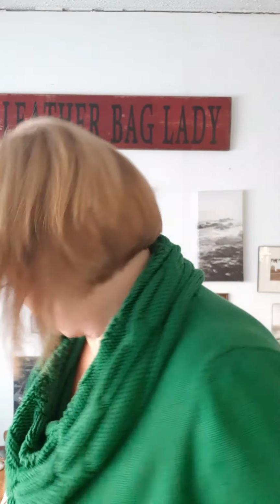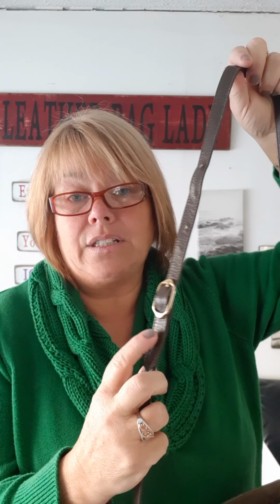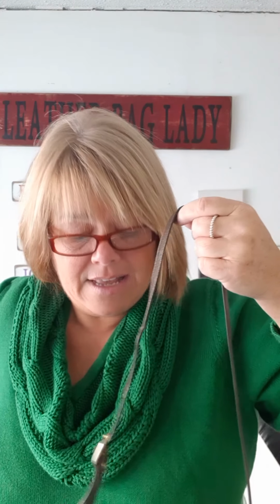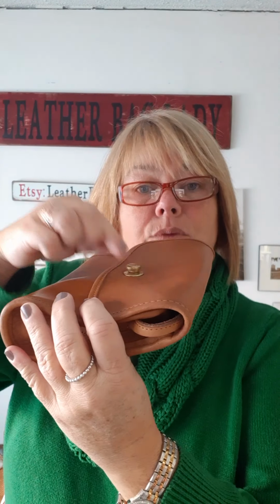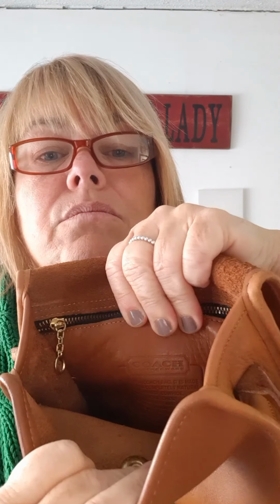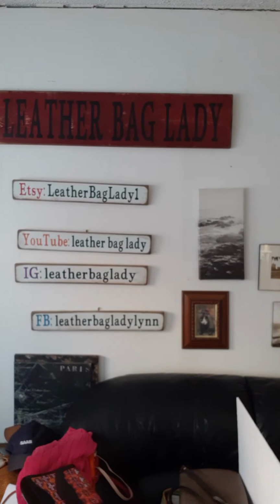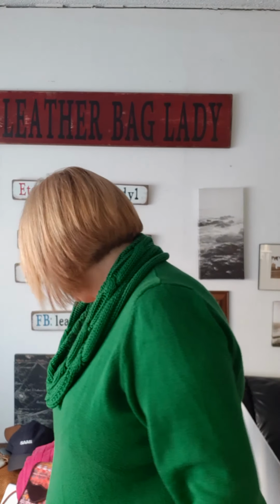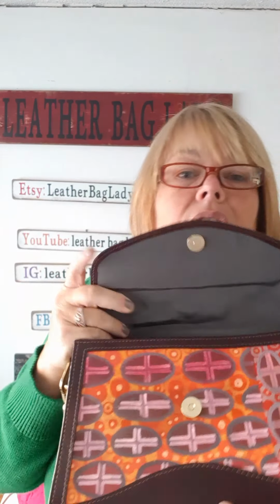Vintage Bag Experience #81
Vintage Coach and a hand painted bag today.

As always all bags are available in my Etsy store at

LeatherBagLady1